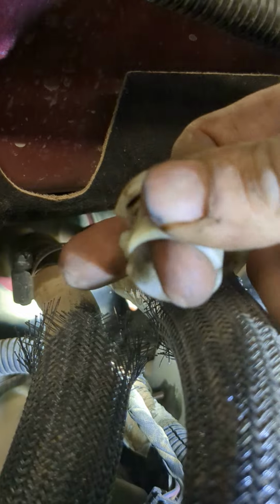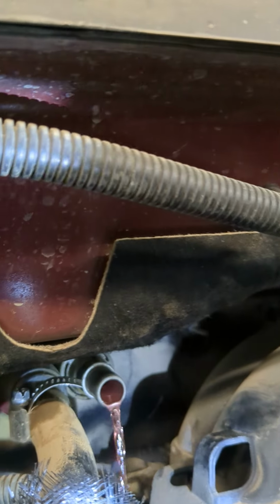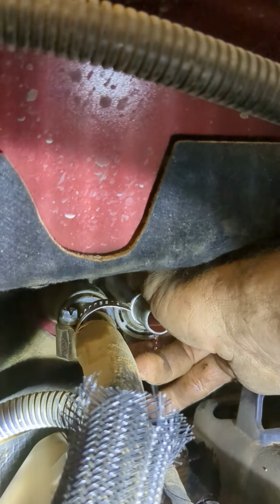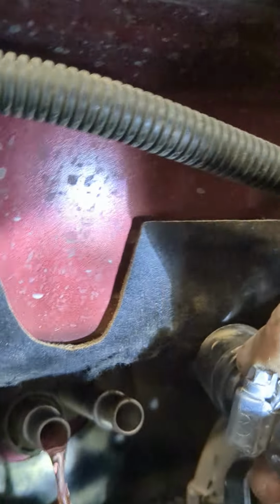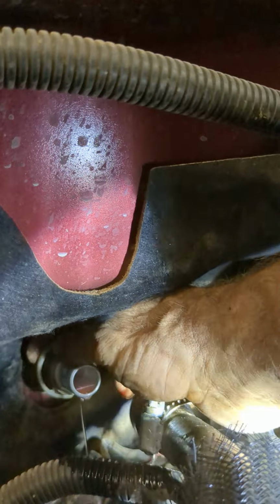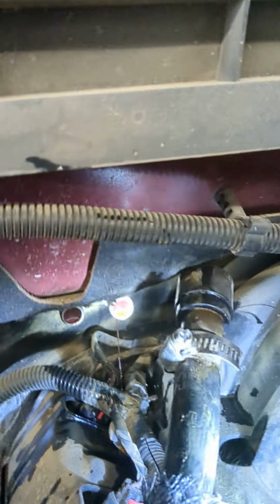Heater hose fitting replacement | Chevy Silverado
Step by step instructions on how to remove and replace your Heater hose fittings on most Chevy Silverado trucks.